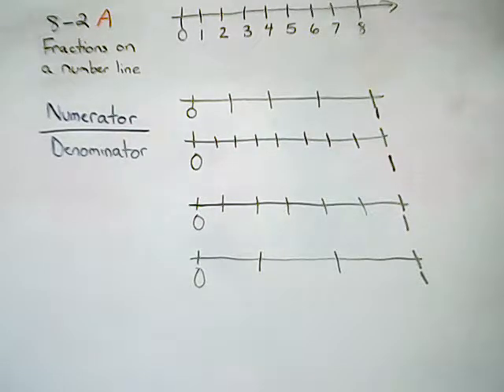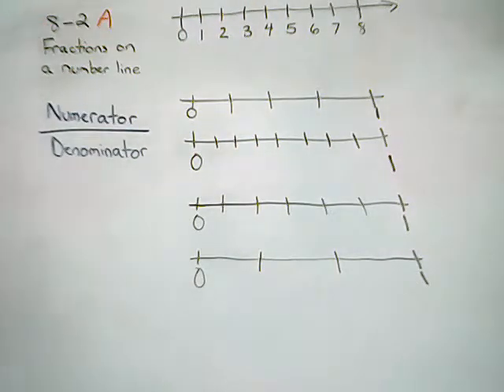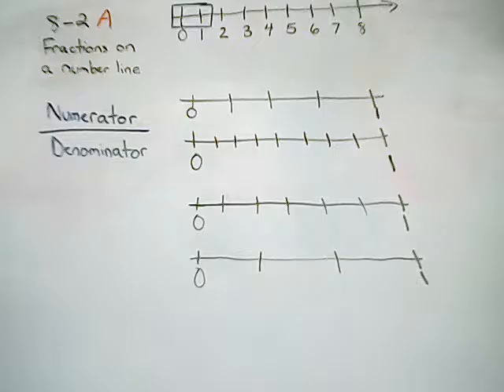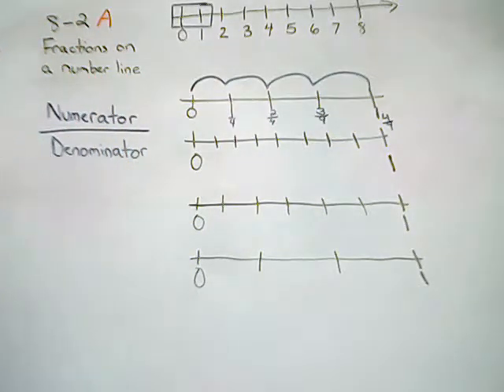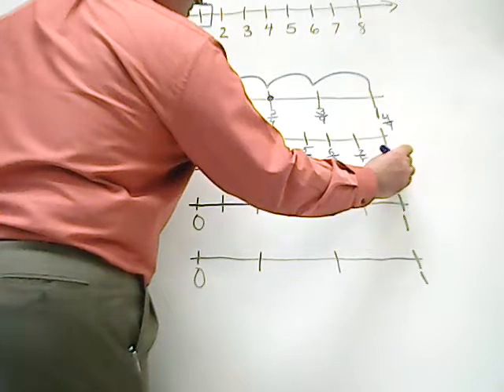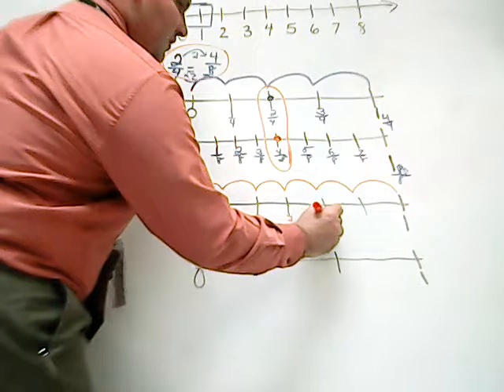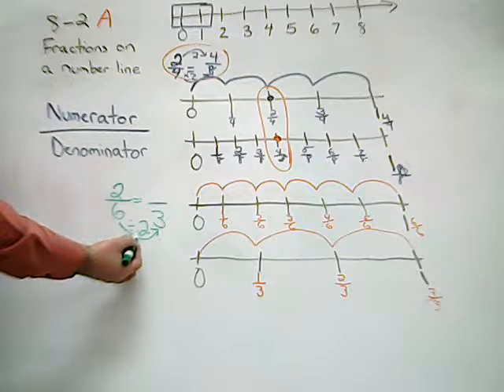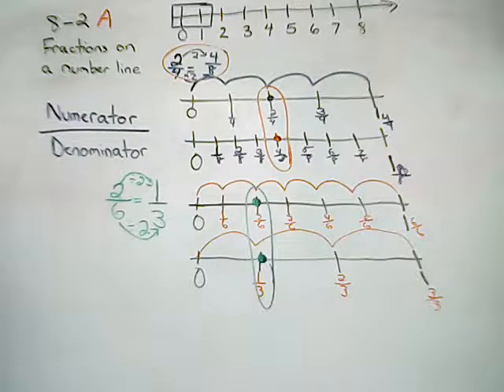8-2 part 1 Fractions on a # line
This explains how to find equivalent fractions on a number line as well as how to plot numbers on a number line.